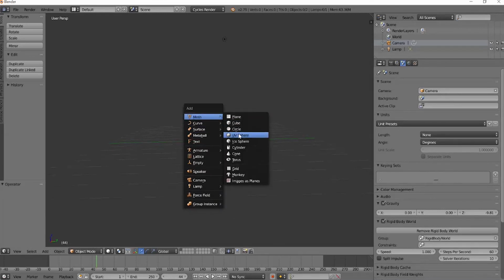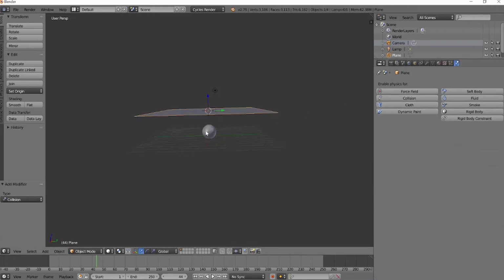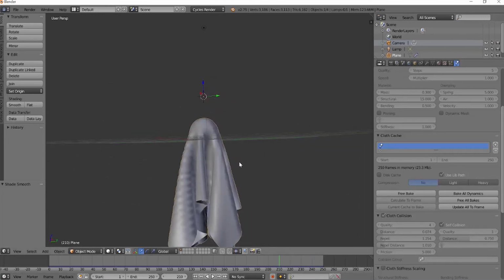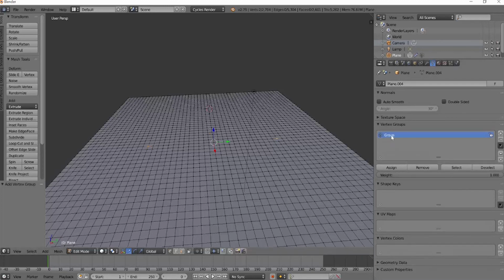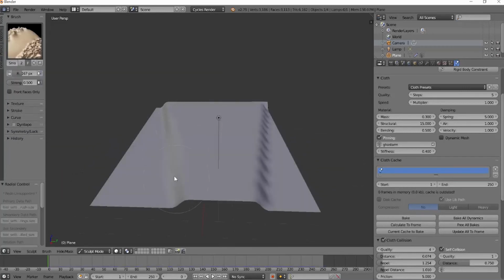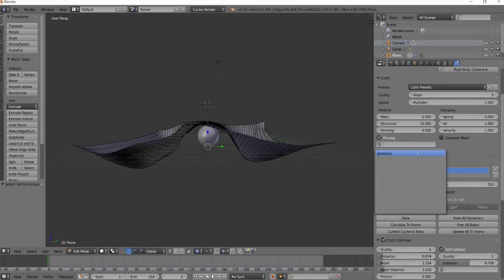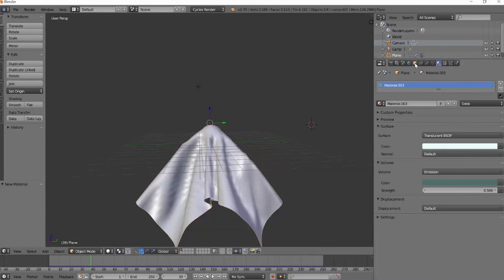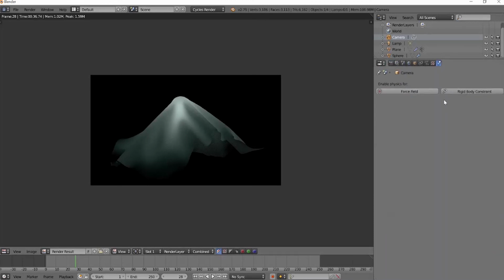Digital Builds: Cloth Simulator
Part 5 of our Intro to Blender series! Here's a quick and easy cloth simulator tutorial.